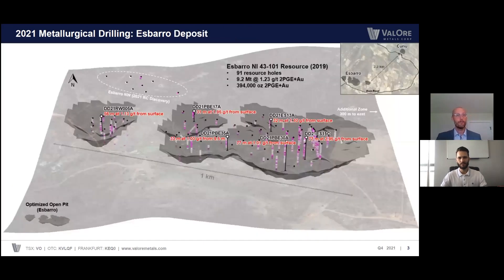ValOre drills 77 Metres At 2.95 g/t 2PGE+Au From Surface